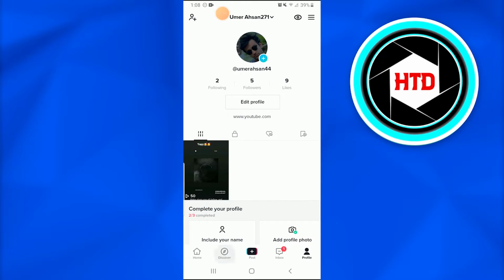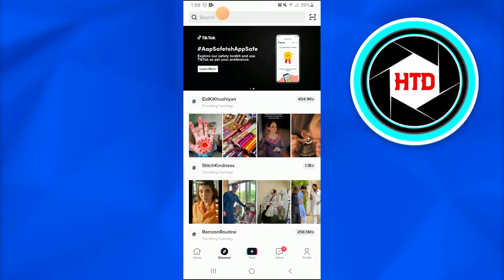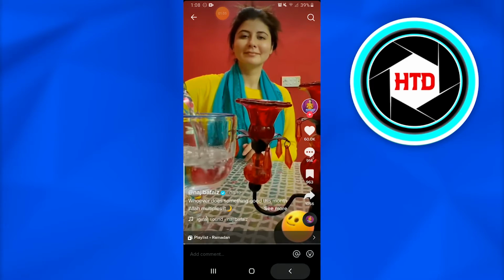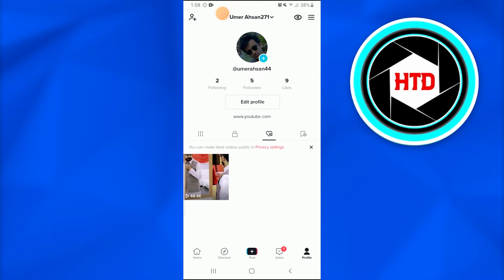How To Make A Tiktok Collection | Simple Tutorial (2025)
Learn How To Make A Tiktok Collection. It is really easy to do and learn to do it in just a few minutes by following this super helpful tutorial.